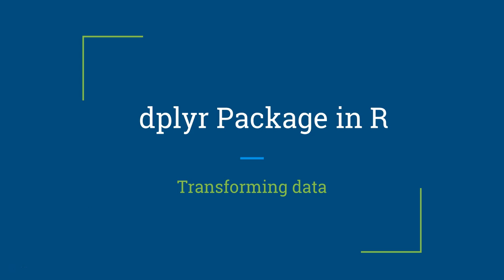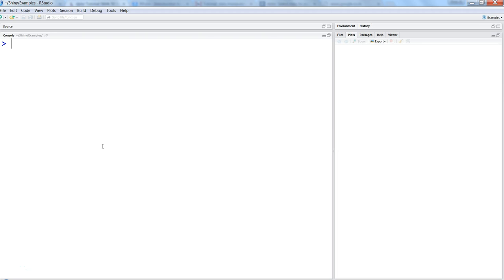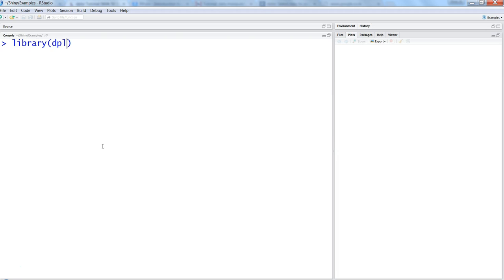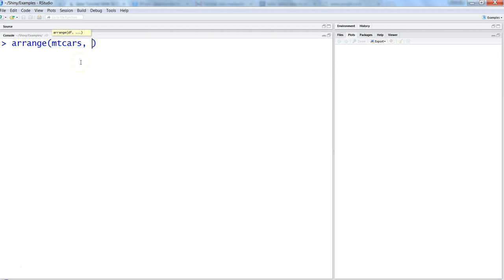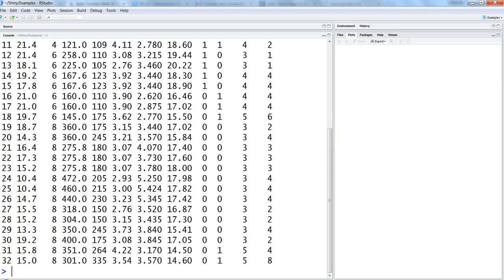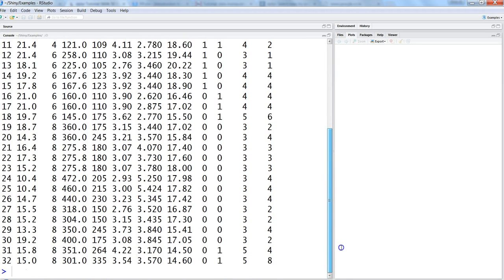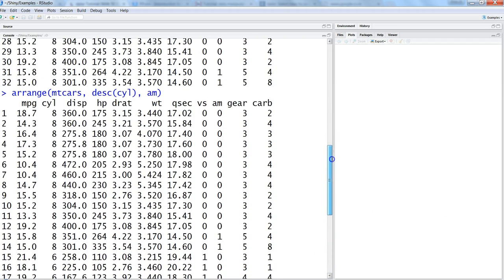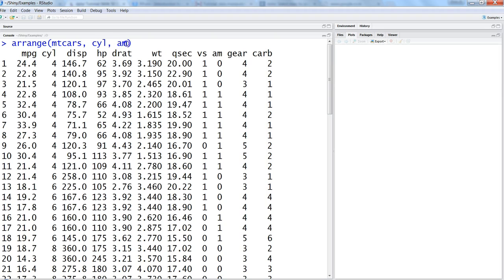dplyr tutorial | how to do sort data in R using dplyr arrange function | R Programming tutorial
In this R Programming tutorial video I've talked about how you use the dplyr arrange function to sort the data as per your analysis needs. arrange is one the very useful dplyr function because it allows you do the custom data sorting and advance it to multiple levels and give the desired results back very quickly. In this video I've given the example on how you can sort the data using arrange function and sort the data easily.